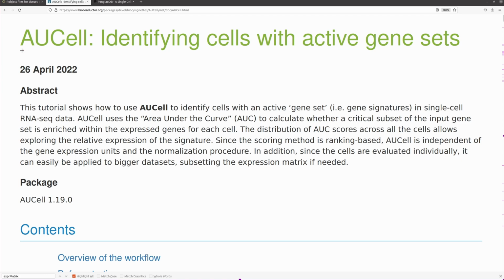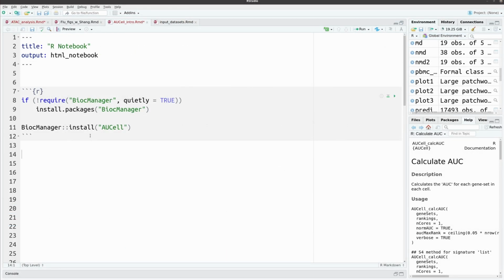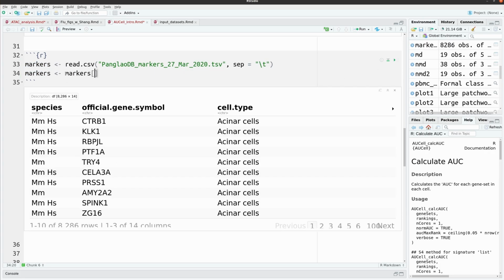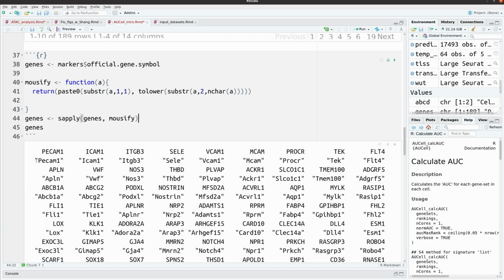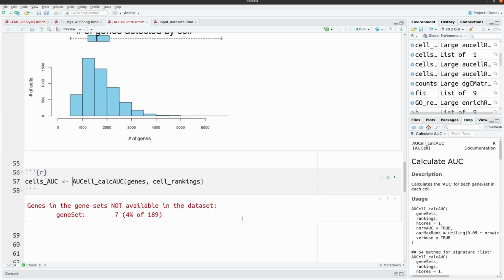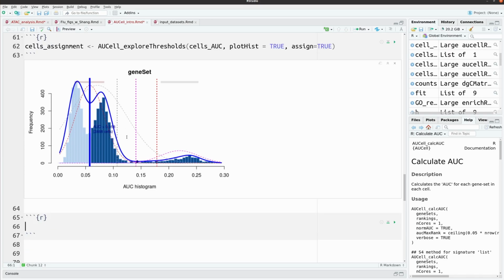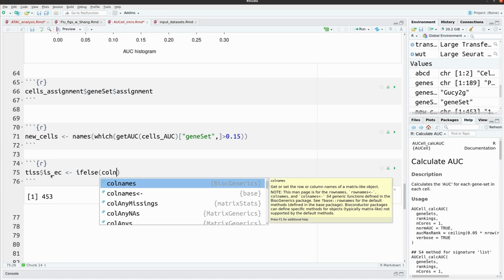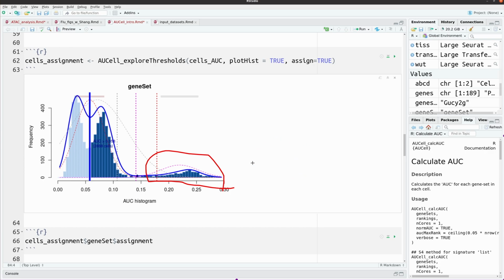Single-cell gene set activity with AUCell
How to use AUCell? Which of your cells are actively expressing a gene set? In R I use AUCell to label cells in a Seraut object which are enriched for user provided genes. This method is useful if you want to find which cells express a certain set of genes. These can be putative identity markers, response genes of some biological pathway, or any set of genes you are interested in. AUCell is a widely used and cited package.

I also show you how to use the PangloaDB, which is an extremely useful database for cell identity markers in human and mouse single-cell data.

0:00 Intro
0:28 Collecting genes and data
1:44 Preparing genes and data
5:15 Running AUCell
11:16 Caveats